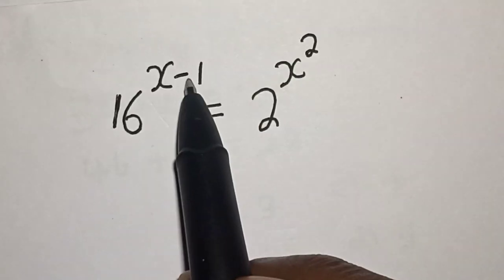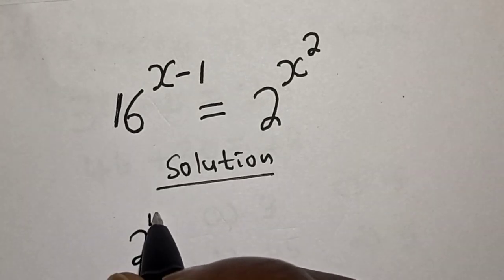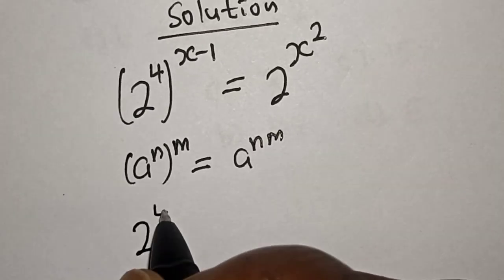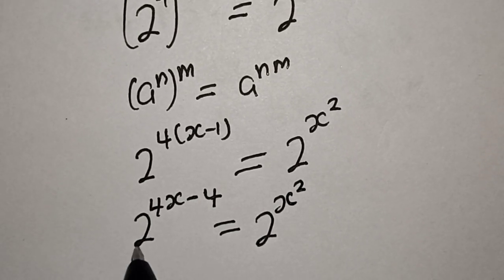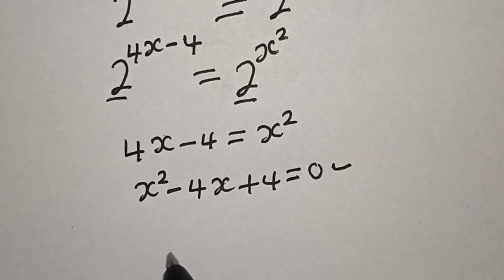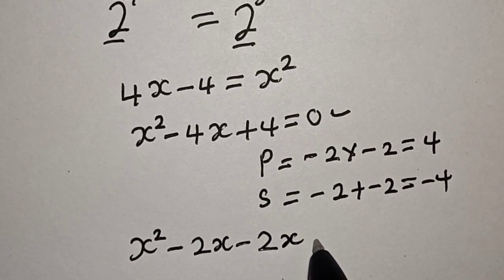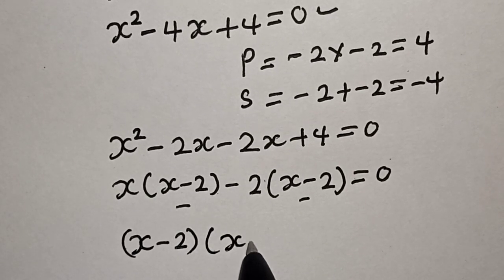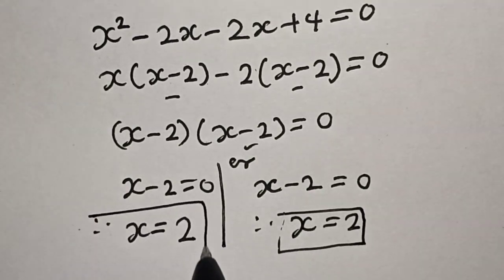A Nice Olympiad Mathematics. (X = ?)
In This video, you will learn how to solve the given math Olympiad problem quickly with the beautiful best trick. It is math Olympiad problem.